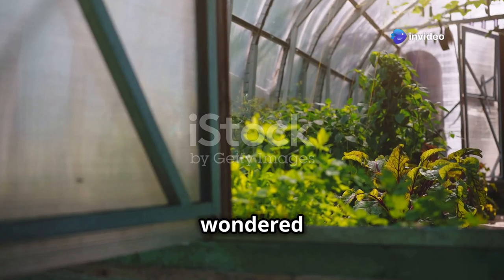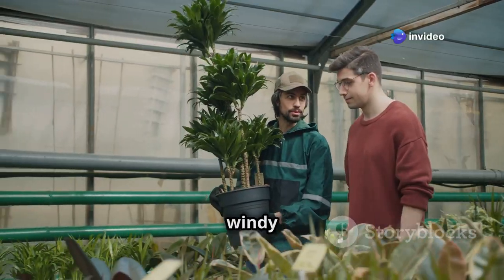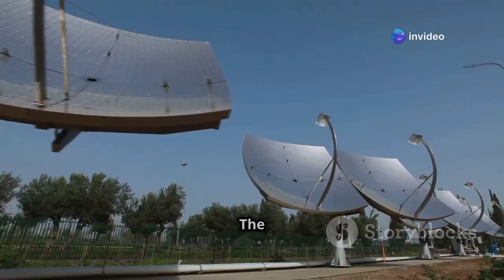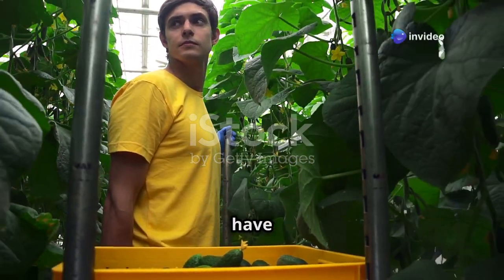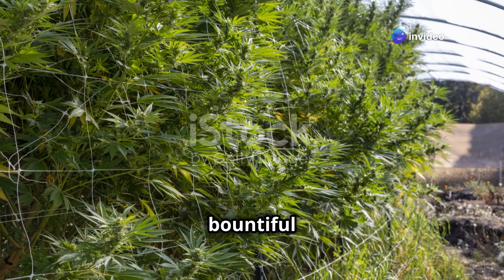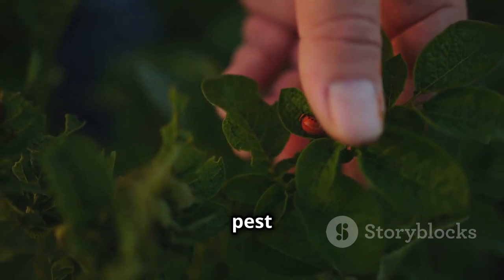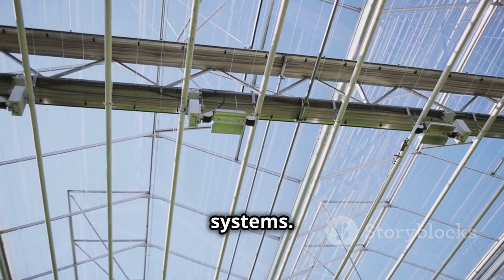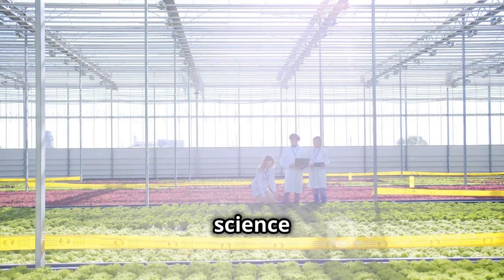Mastering Greenhouse Design & Tech: A Complete Guide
Explore the fascinating world of greenhouse design and technology in our latest video, "Mastering Greenhouse Design & Tech: A Complete Guide." In just 10 minutes, we delve into the crucial elements of greenhouse environmental monitoring systems, microclimate control, and energy optimization. Discover how the structure and design of greenhouses impact climate management, costs, and crop yield.

We analyze key parameters affecting the greenhouse environment, soil, and crops while presenting the latest advancements that promise higher yields at lower costs. This comprehensive review is a must-watch for engineers, researchers, and farmers alike who are looking to innovate in sustainable agriculture.

OUTLINE:

00:00:00 The Future of Farming
00:00:49 Design Essentials
00:03:02 Plant Powerhouse - Making the Most of It
00:03:52 Sensors and Systems
00:04:45 Controlling the Environment
00:06:39 Hydroponics and Efficient Irrigation
00:07:35 Sustainable Pest Management
00:08:37 Saving Money, Saving the Planet
00:10:32 Sustainable Food for All